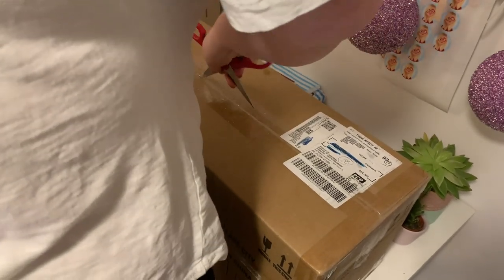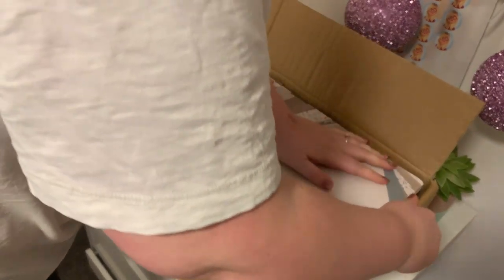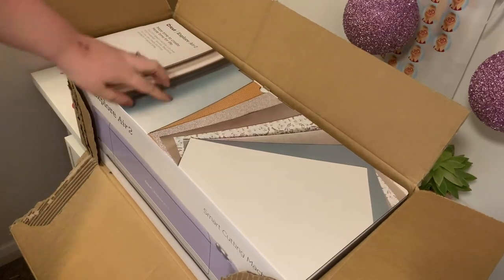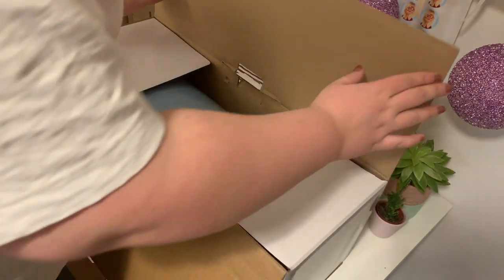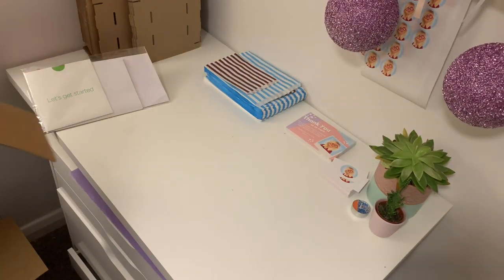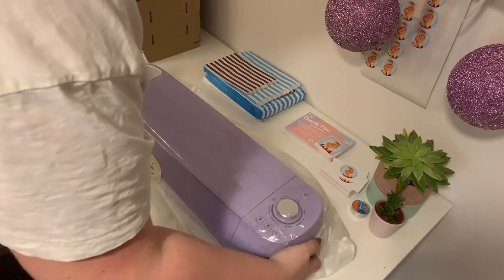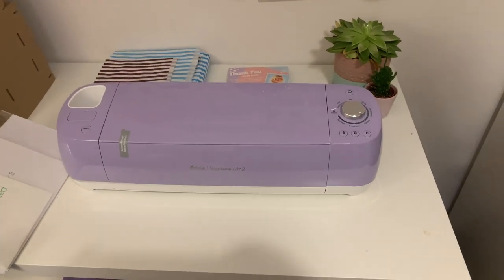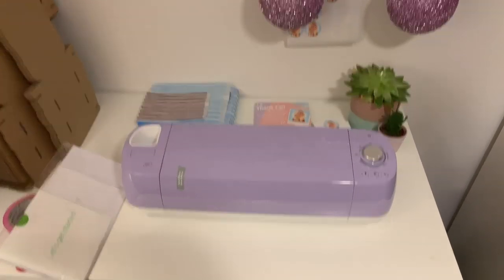UNBOXING | How I got the LILAC Cricut to the UK & Making my first Stickers!!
This has been a super exciting delivery! Ive wanted a Cricut for ages and I managed to find a way to get the Lilac version to the UK, for cheaper than Hobbycraft!!

Watch me unbox and make my first every stickers!

This is the link I used to buy the Lilac Cricut...